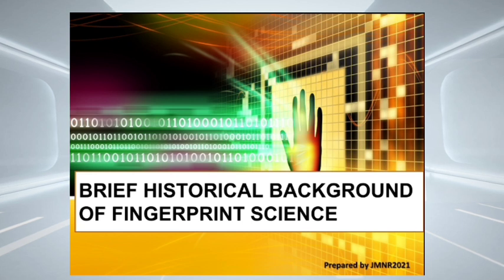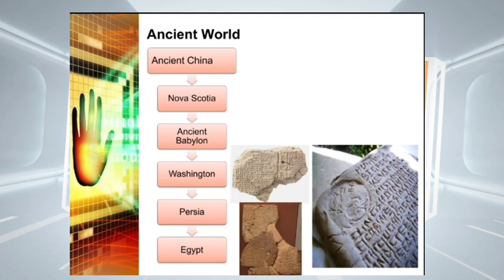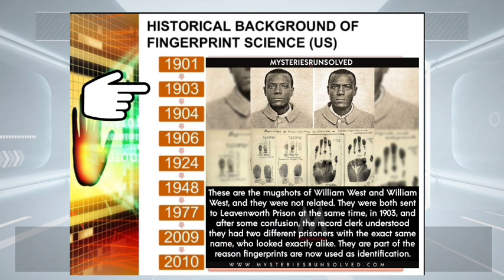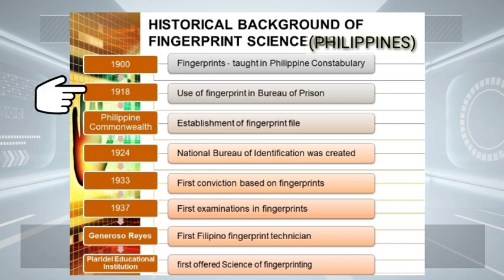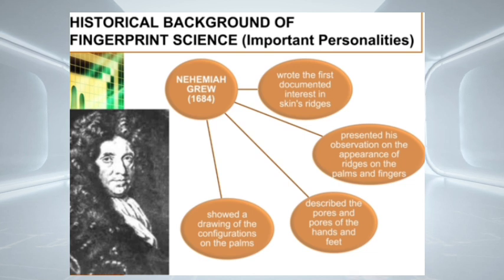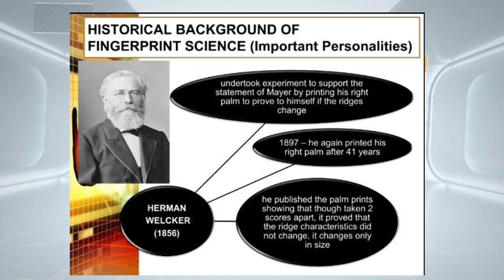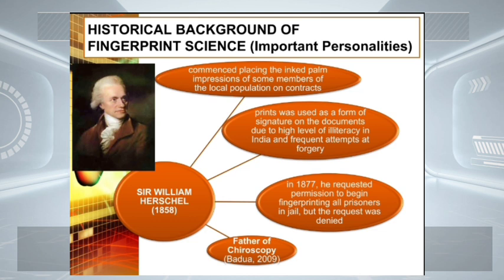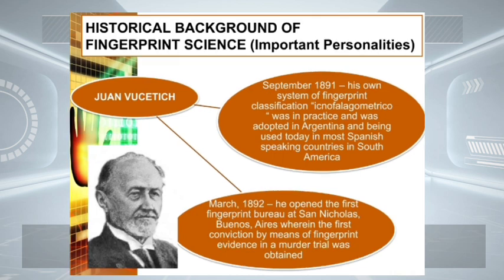Brief History of Fingerprint Science (Dactyloscopy)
This is a short discussion bon the history of fingerprint science to include the the following: